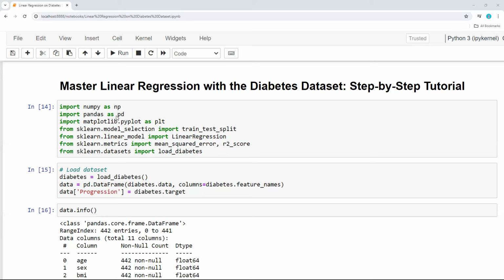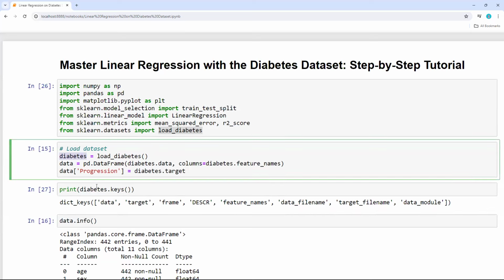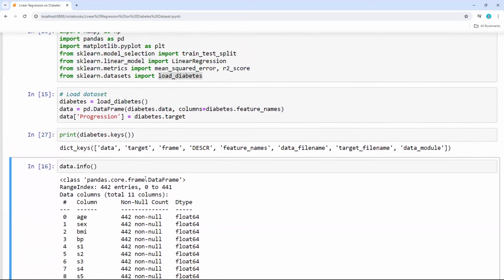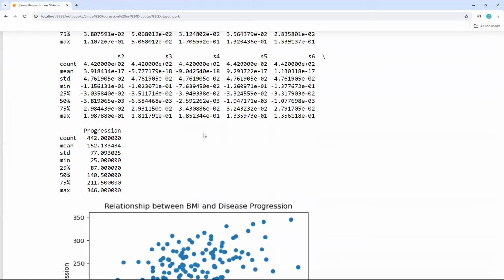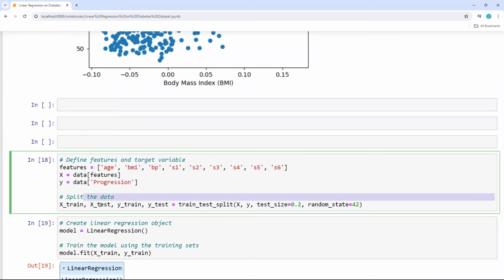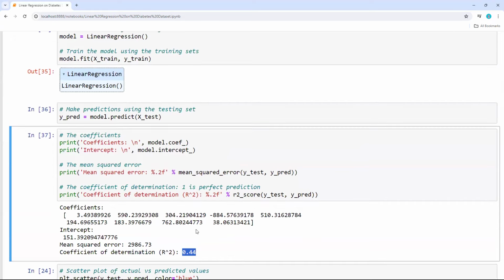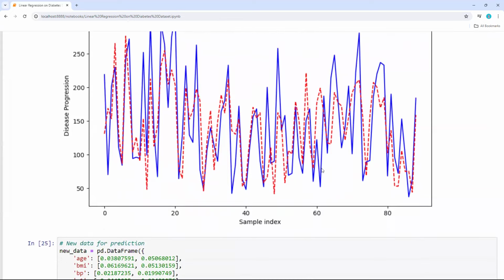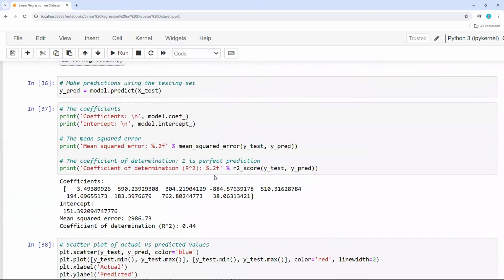Master Linear Regression with the Diabetes Dataset: Step-by-Step Tutorial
"Welcome to our comprehensive tutorial on linear regression using the Diabetes dataset! In this video, you'll learn how to implement linear regression from start to finish, including data exploration, model training, prediction, and evaluation.

What You'll Learn:
Understanding Linear Regression and its applications
Exploring and visualizing the Diabetes dataset
Splitting data into training and testing sets
Training a linear regression model
Making predictions and evaluating model performance
Visualizing results and interpreting model coefficients
Dataset Features Explained:
Age, Sex, Body Mass Index (BMI), Blood Pressure, and various serum measurements
Aspiring data scientists and machine learning enthusiasts
Students and professionals looking to strengthen their understanding of linear regression
Additional Resources:
Diabetes Dataset Documentation
Linear Regression in Scikit-Learn